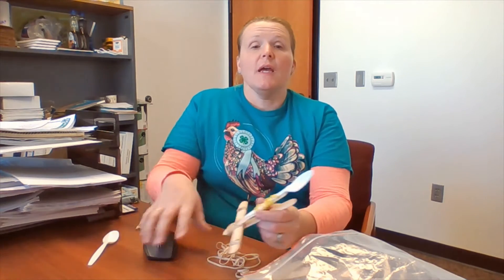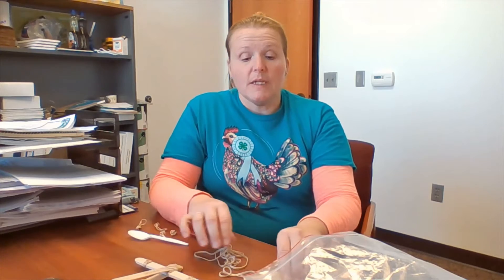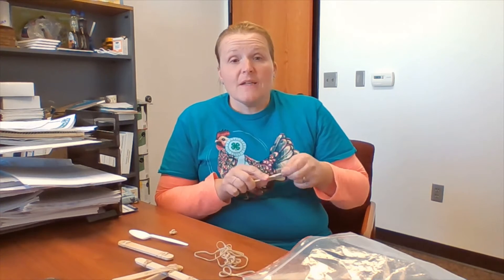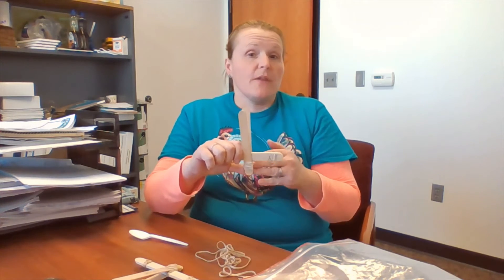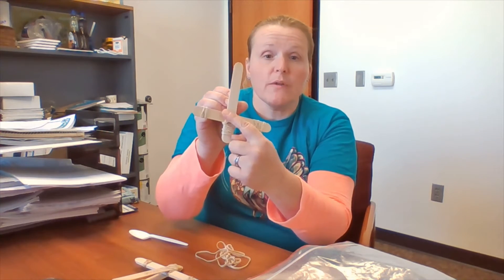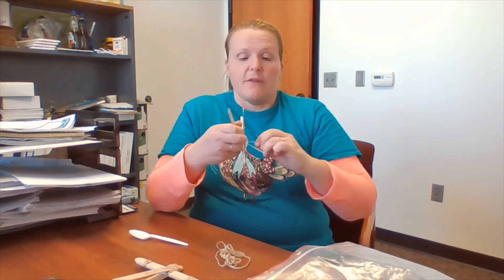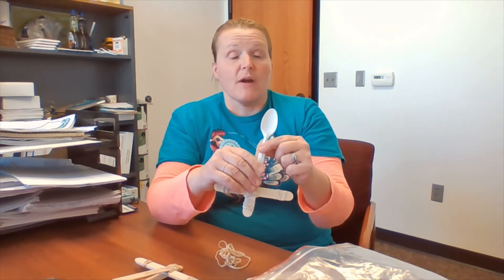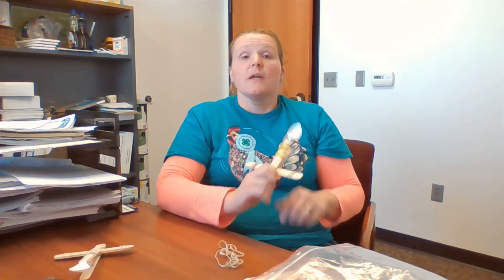Catapult Candy Launchers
Candy AND catapults!? Learn how to make your own launcher in this week's Friday Fun with 4-H!